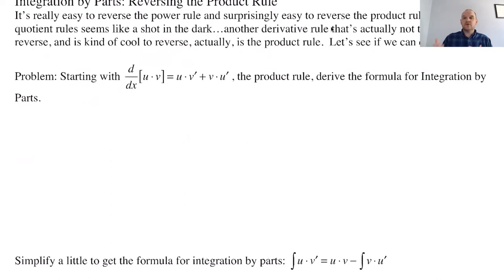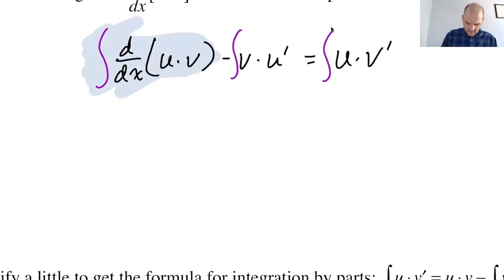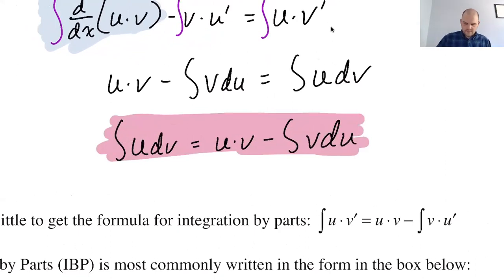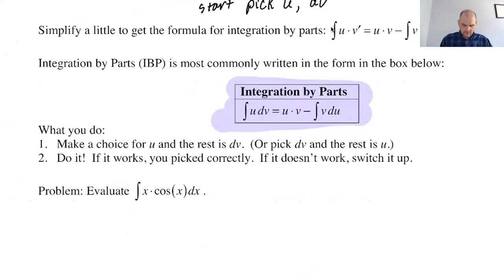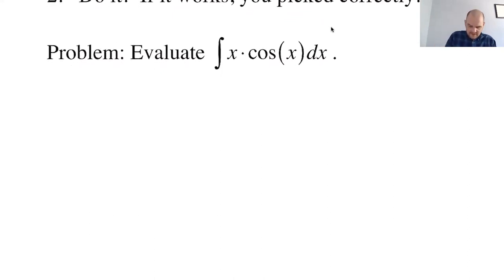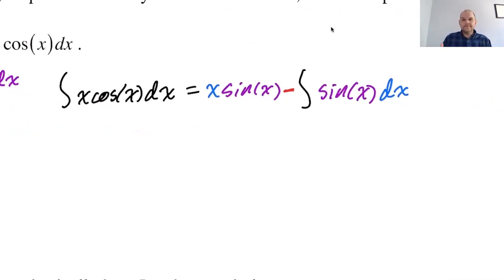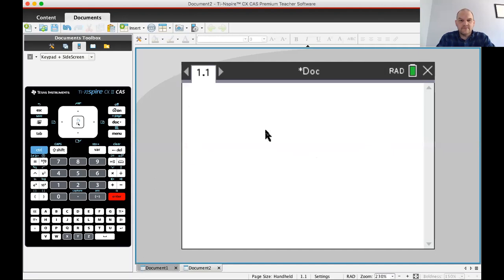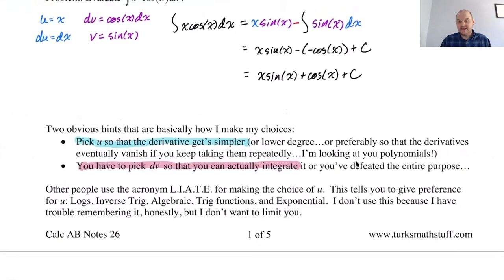Integration by Parts Notes (page 1)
AB Notes 26 page 1

Where does integration by parts come from, IBP, example of basic integration by parts.